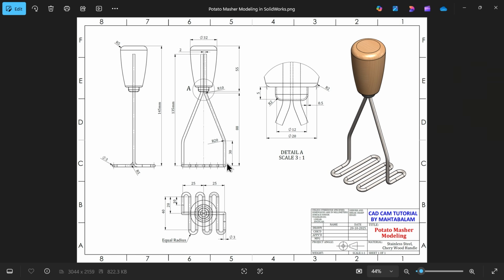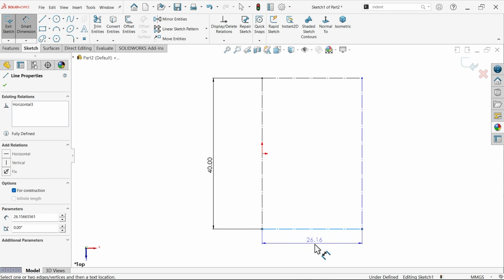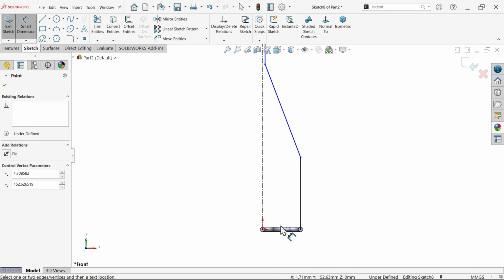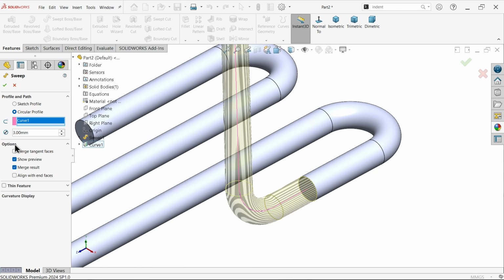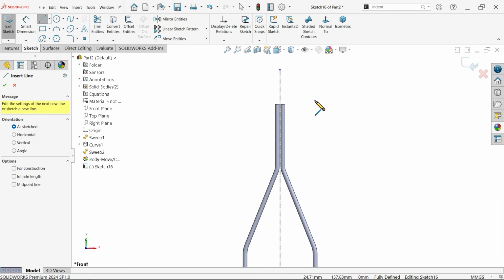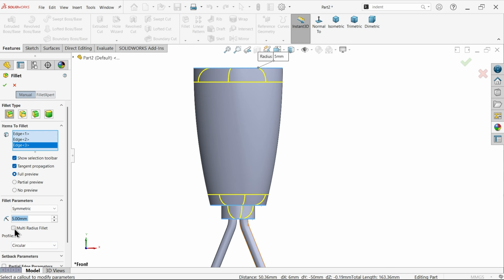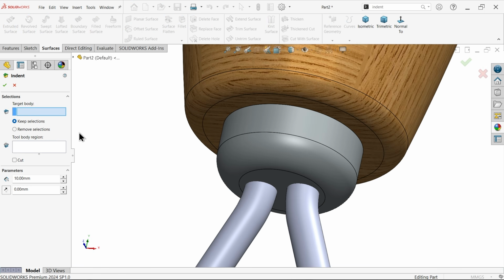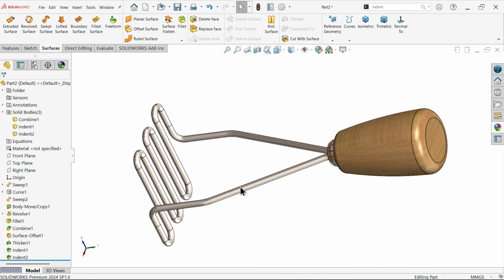Potato Masher Modeling in SolidWorks, Indent & Project Curve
1.SWEPT BOSS/BASE
2.PROJECT CURVE
3.BODY-MOVE/COPY
4.FILLET
5.COMBINE
6.OFFSET SURFACE
7.INDENT
8.ADD APPEARANCE